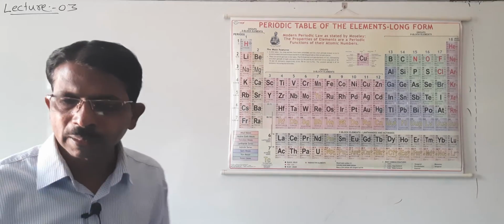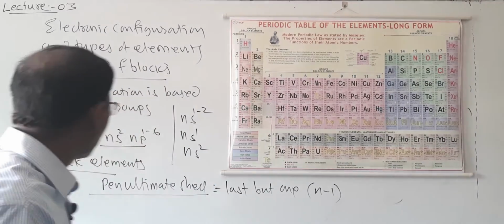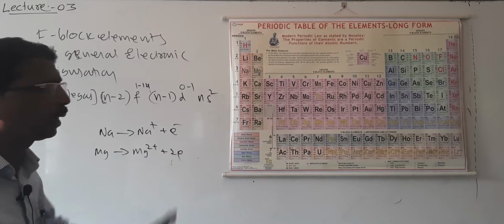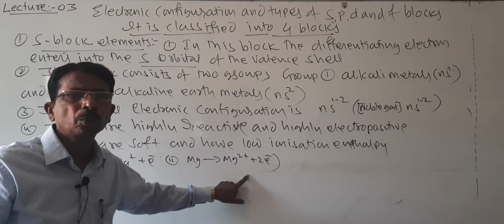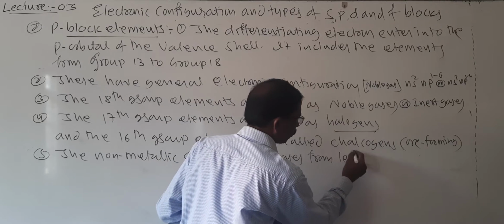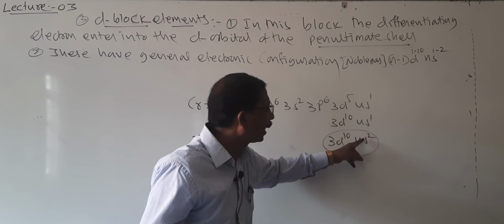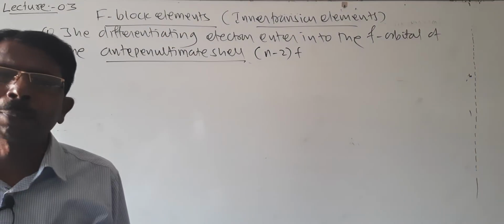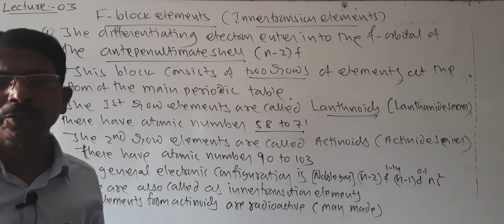LECTURE - 03 | I PU CHEMISTRY | PERIODIC TABLE | BY ISLAMPUR SIR